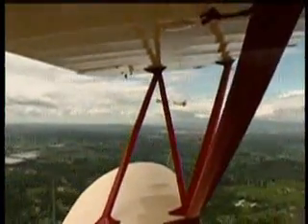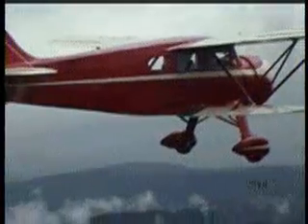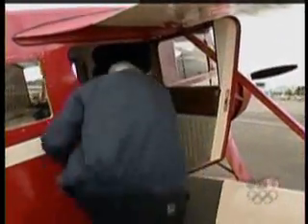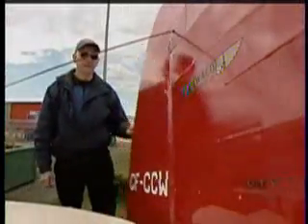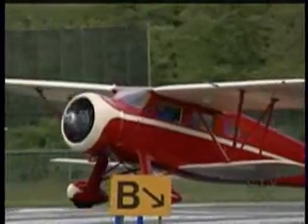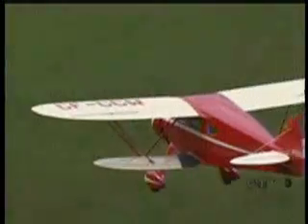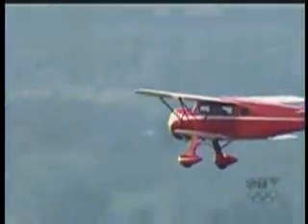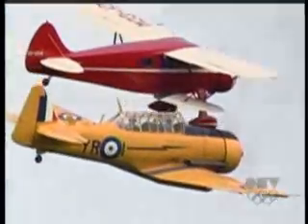Centennial of Flight: Back to Baddeck Aircraft for the BC legs.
CTV